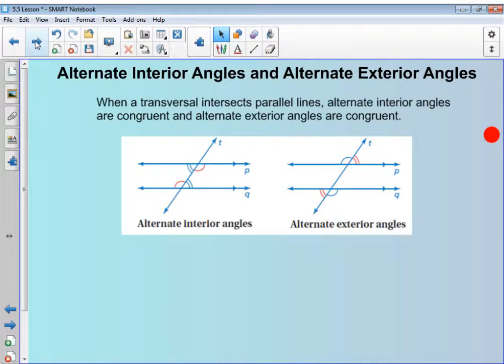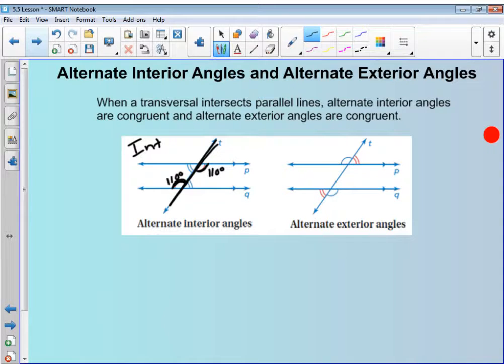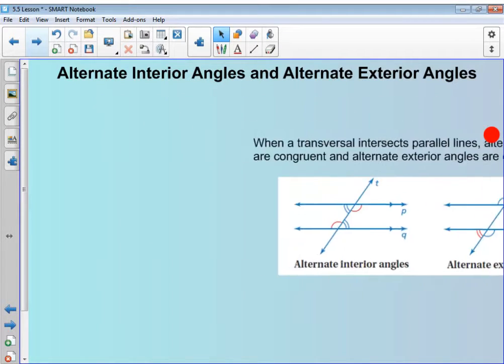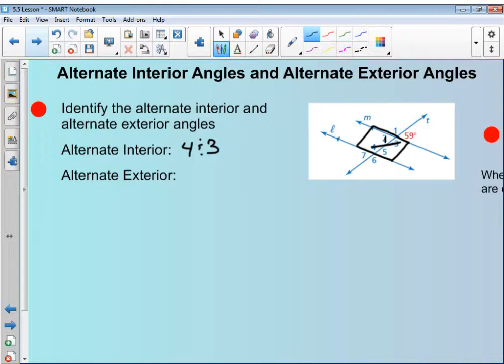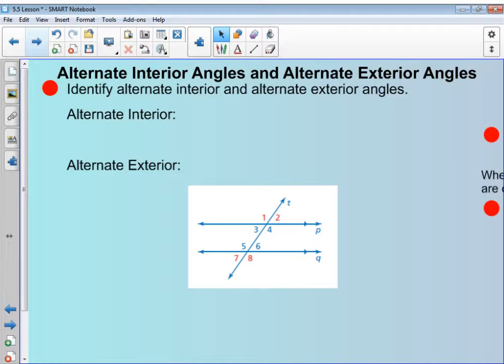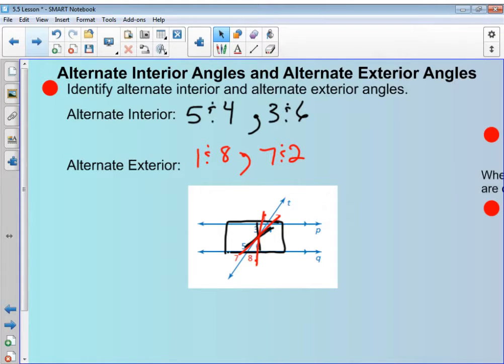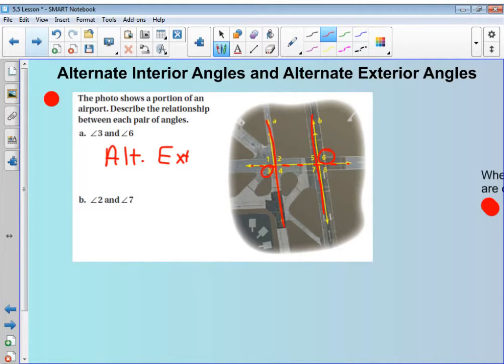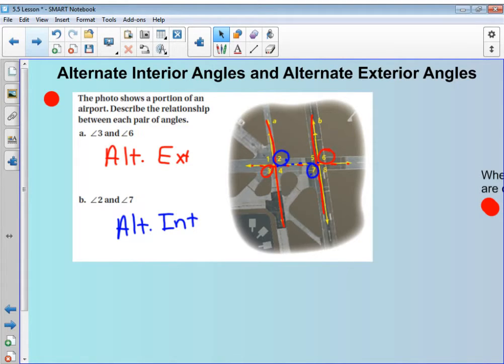8th 3.1(3) Alternate Interior/Exterior Angles